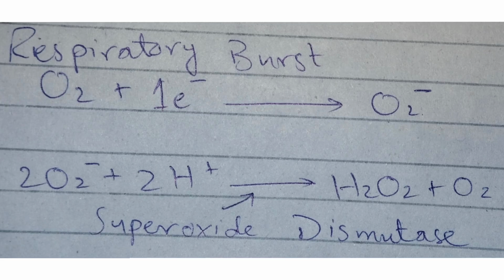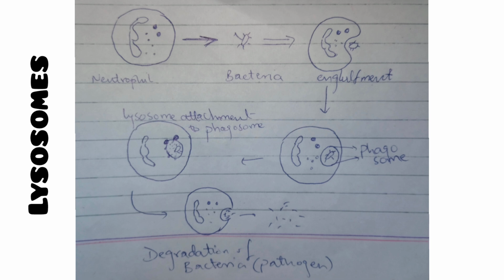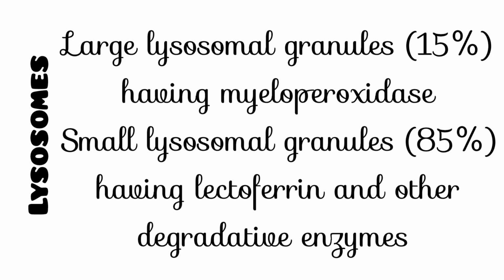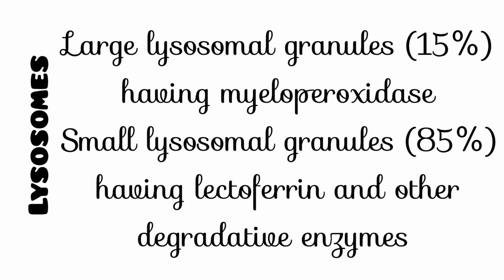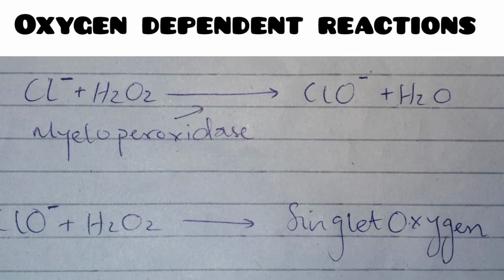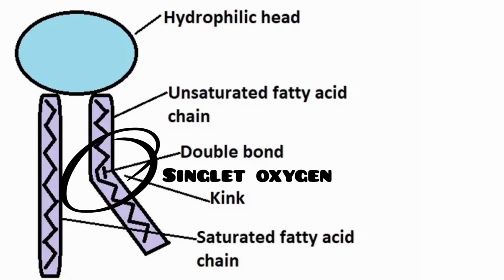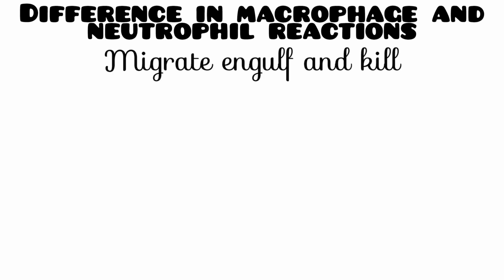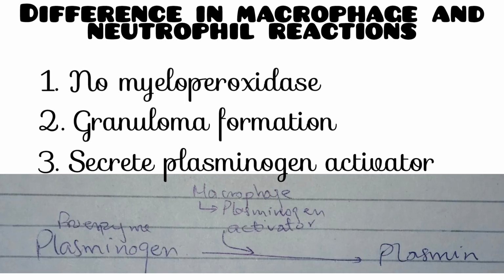Mechanisms of Killing Pathogens